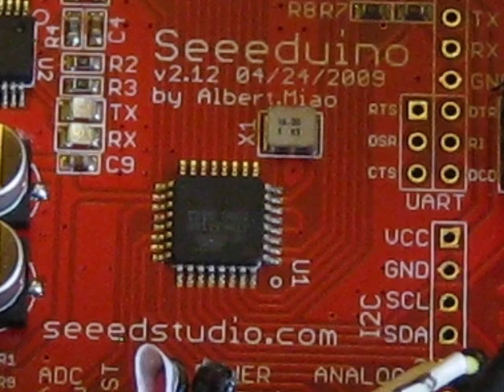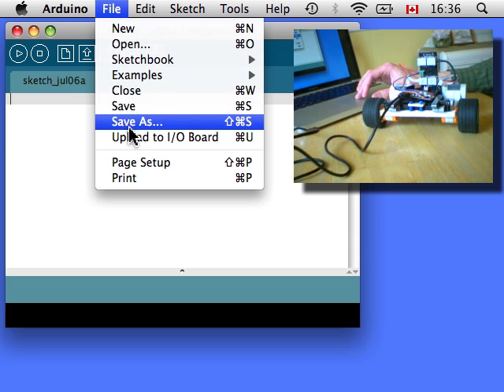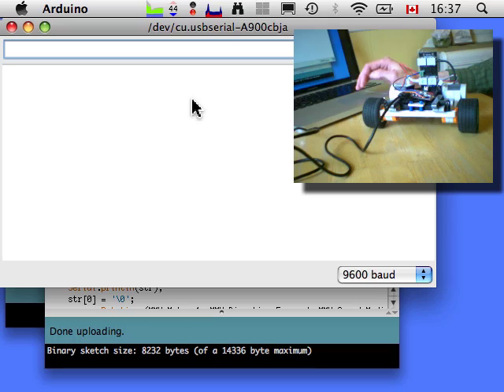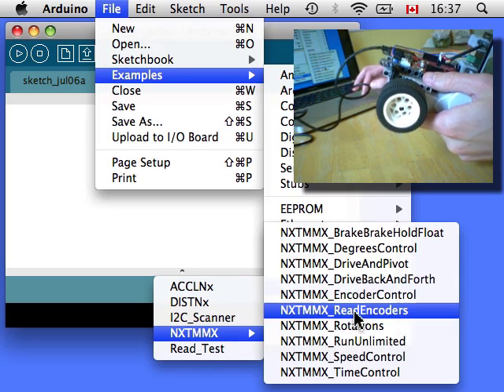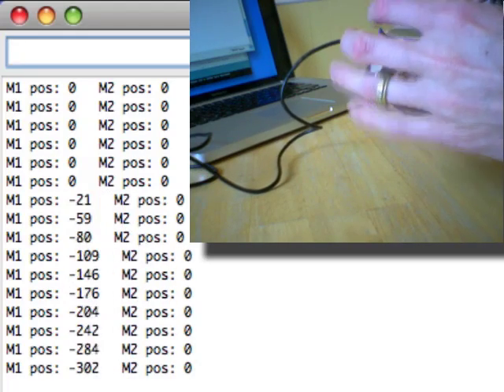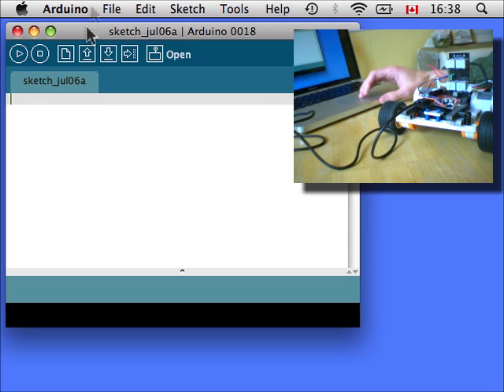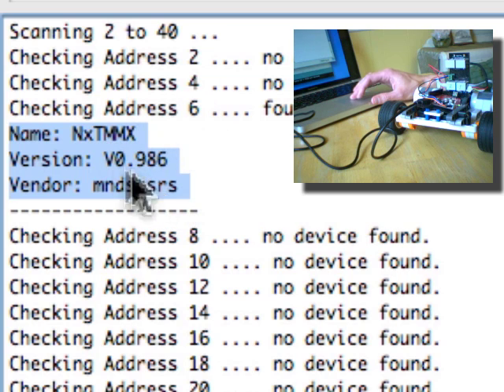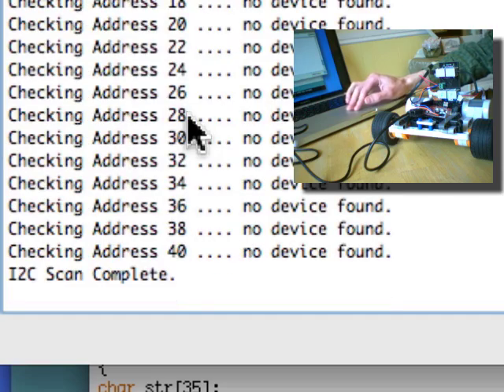Arduino + NXTMMX + LEGO Motors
This video shows a robot with an Arduino brain that drives around a LEGO Mindstorms NXT body, with the help of an NXT Motor Multiplexer.  for source code.